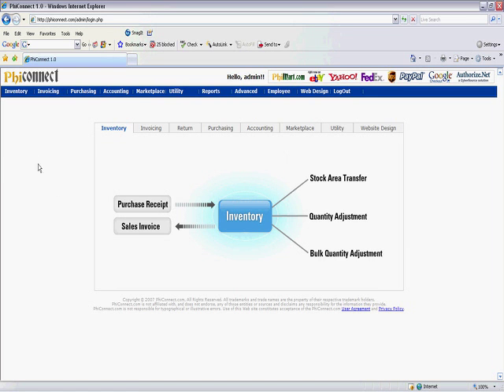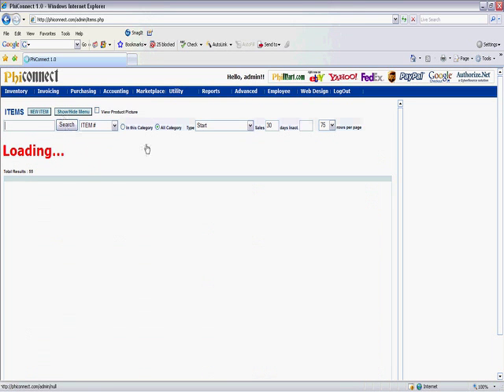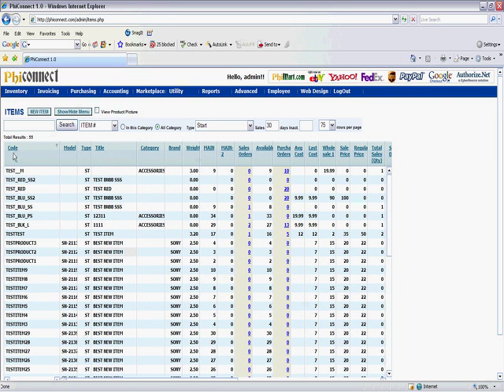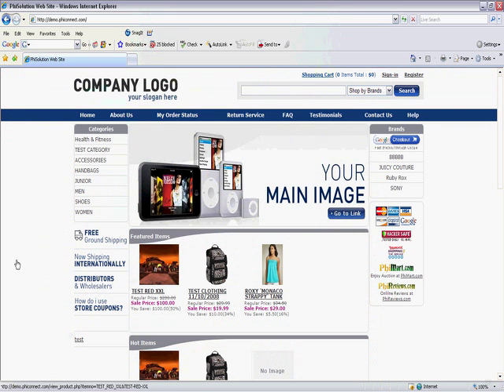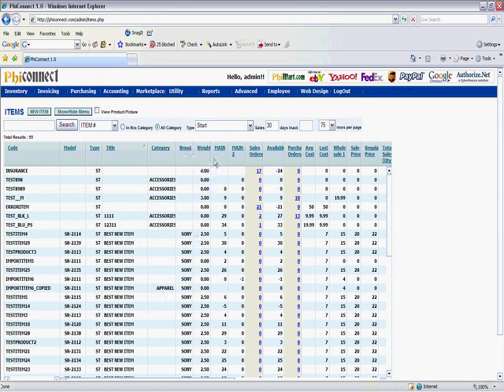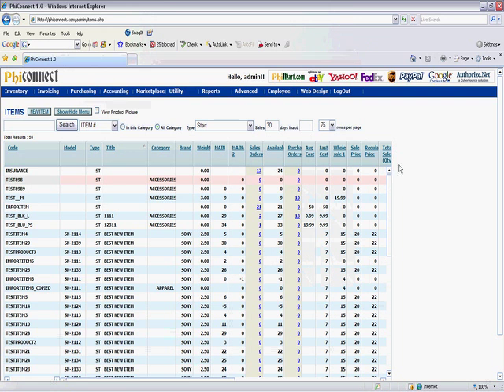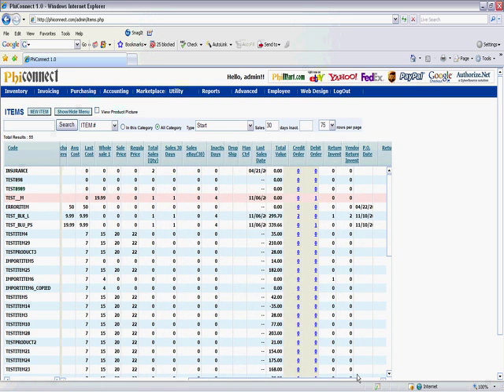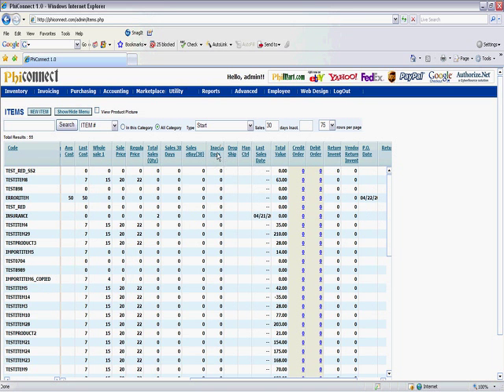Overview of Inventory menu on all-in-one PhiConnect Solution with POS